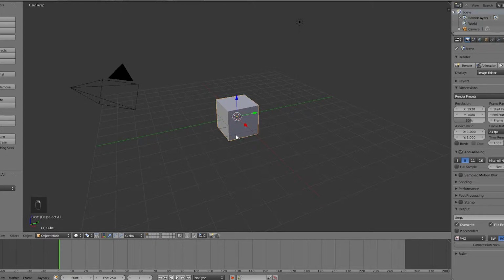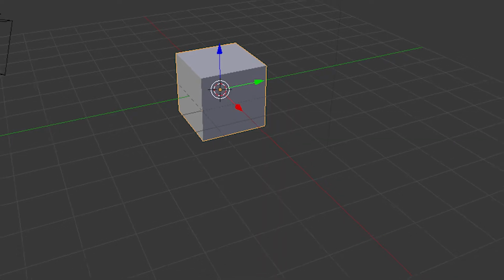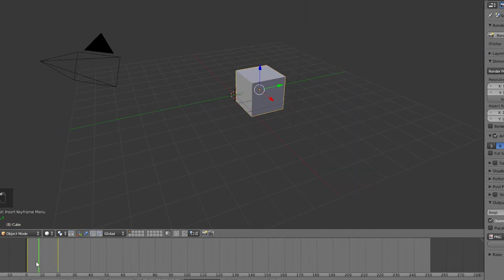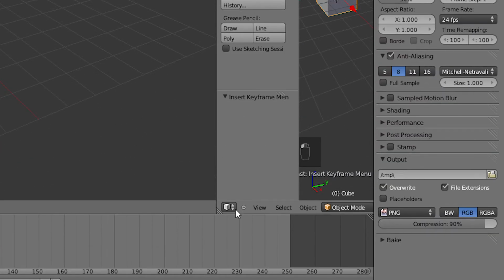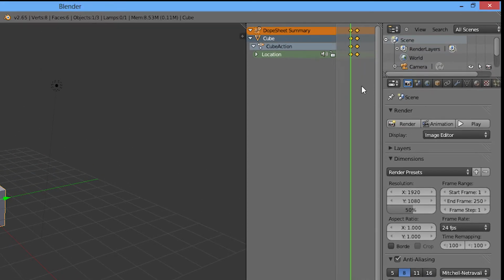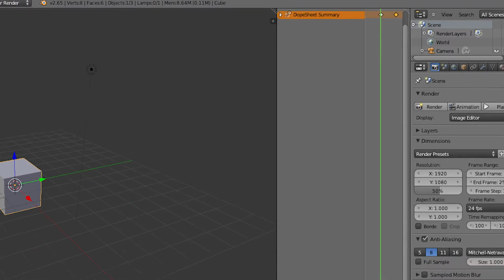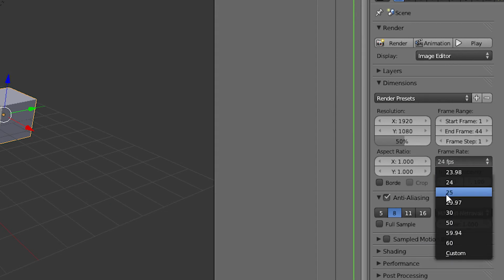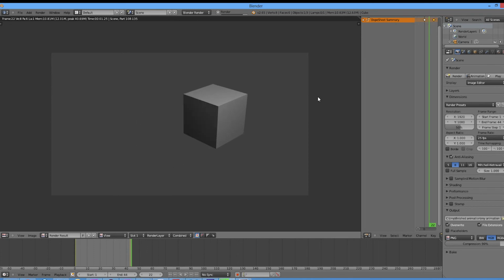blender quick basics of animating objects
In this tutorial we show you the very basics of animating in Blender 3D